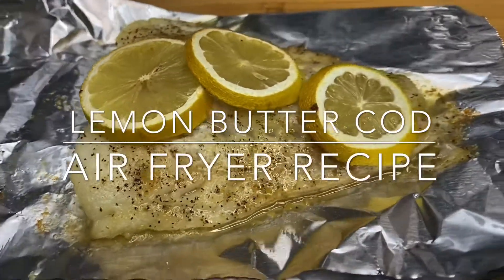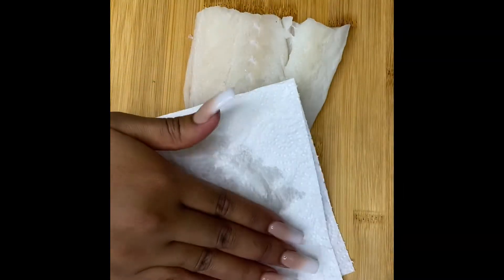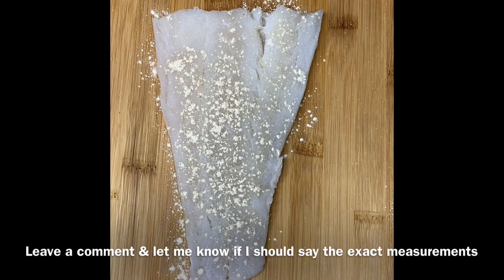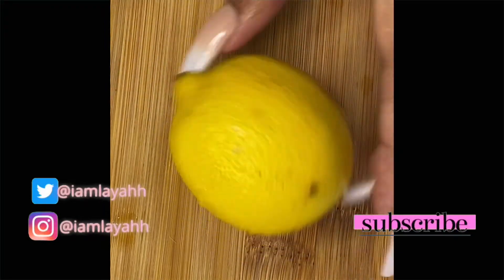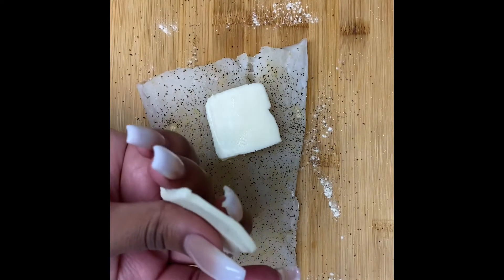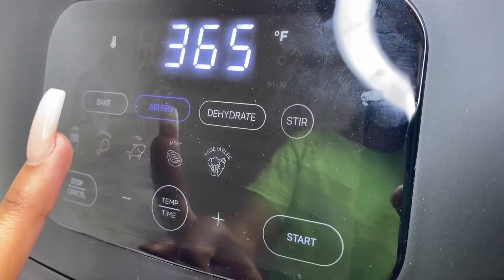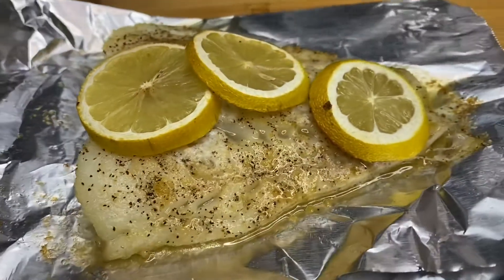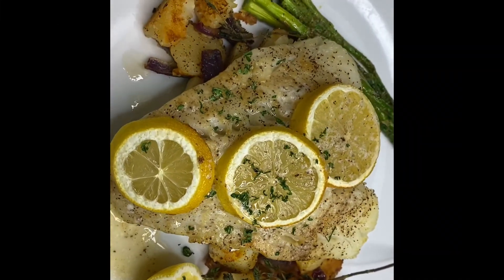Lemon Butter Cod | Air Fryer Recipe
In this vlog I will be showing you all how I make Lemon Butter Cod in the Air Fryer!

For this recipe you will need Cod, butter, salt, pepper, garlic powder, & an air fryer. I cooked the cod in the air fryer at 350 degrees for 8 mins and it came out delicious!! I definitely recommend this recipe to anyone who likes fish and watch until the end to see what I prepared my cod with.

Feel free to also checkout my other videos as well!

Frenchies Instagram: @lambosexoticfrenchies